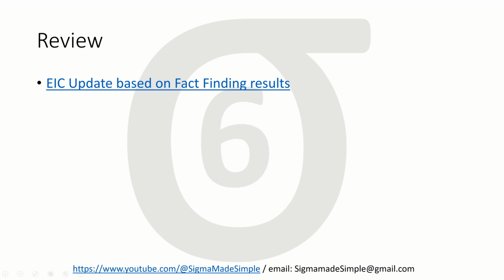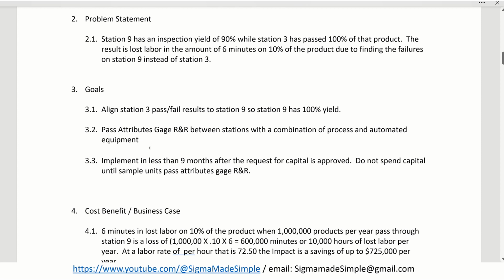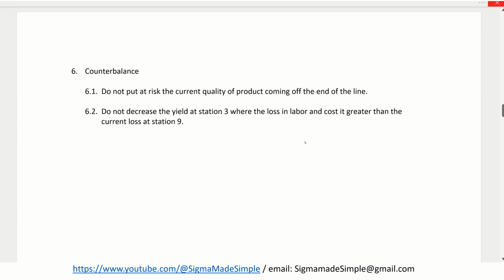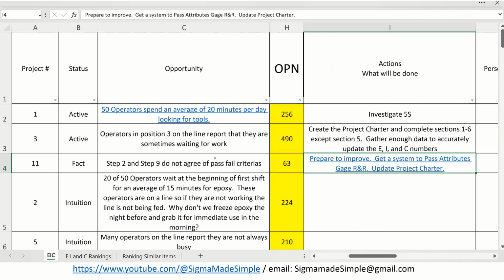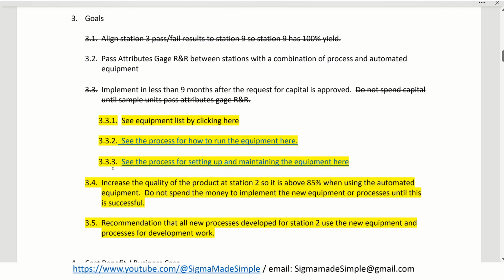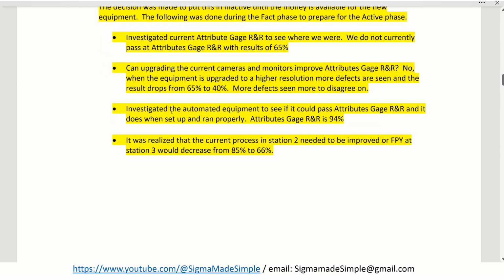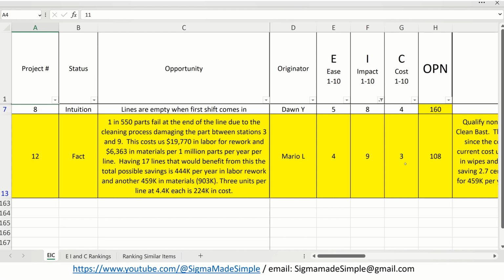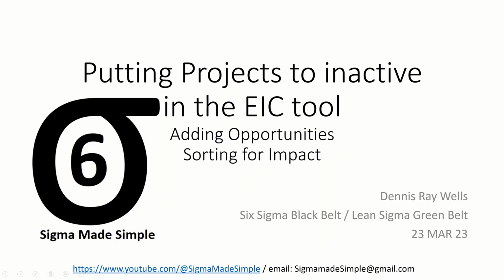7/7 Program Management - Taking an Opportunity from Fact finding to Inactive Project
This video goes through putting a project into Inactive.  An example on why you may choose to do this and also why you may wish to do some more work prior to going inactive.  This is the last time the EIC tool will be referenced.  It will be assumed that you will continue using it according to the previous videos or your personal preference.  I would like to hear from you and learn a better way.  It is always about continuous improvement, isn’t it?